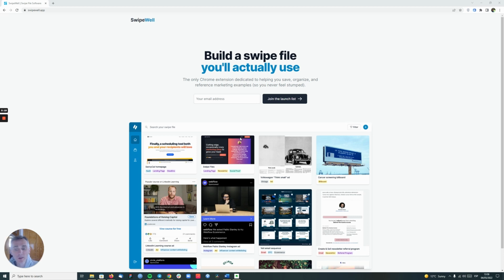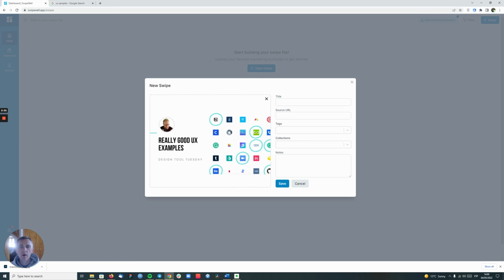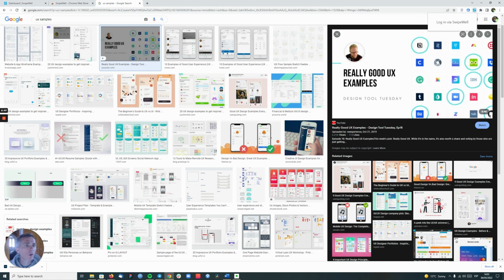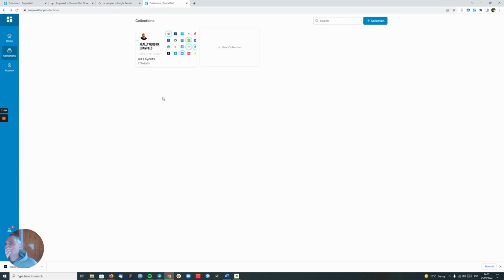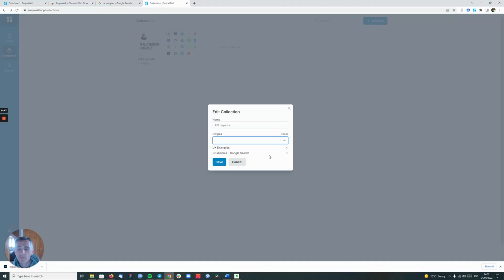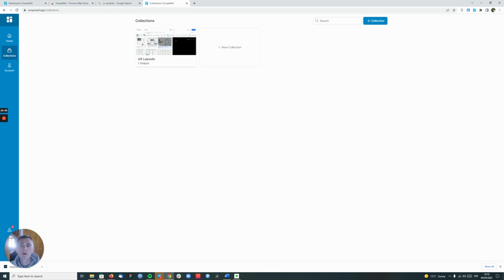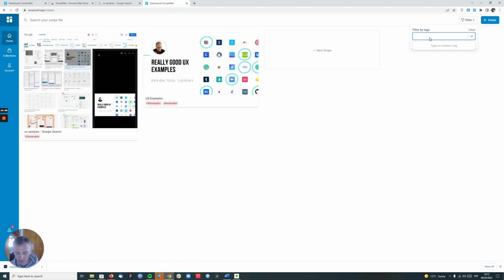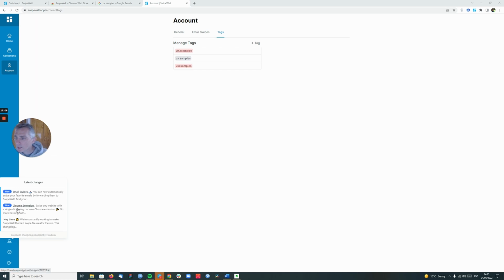UX Review: The First Few Minutes - Swipewell / Swipefiles.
Here is my UX review of the marketing swipe files SaaS, Swipefiles, also known as Swipewell. I take a look at what a typical customer would experience in the first few minutes of signing up. What can be improved? What's done well? Let's take a look.